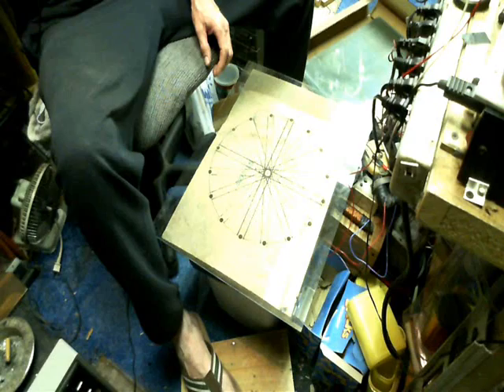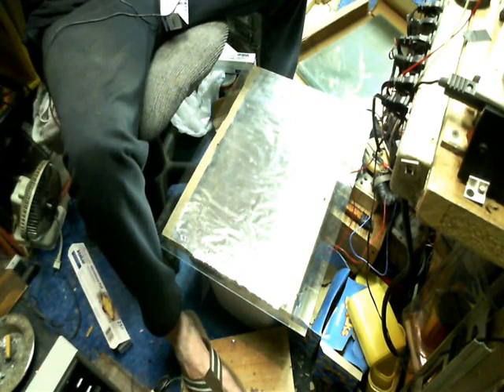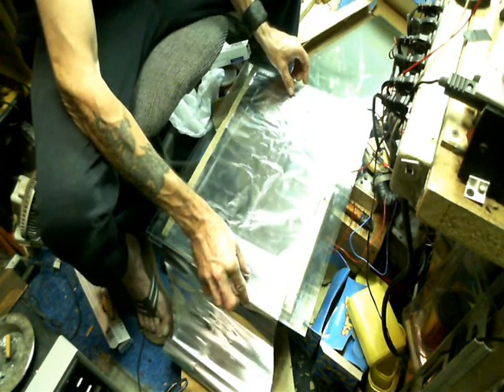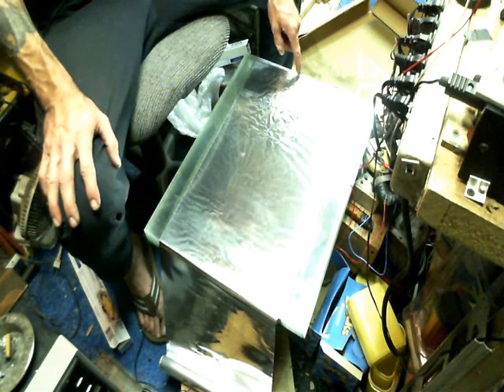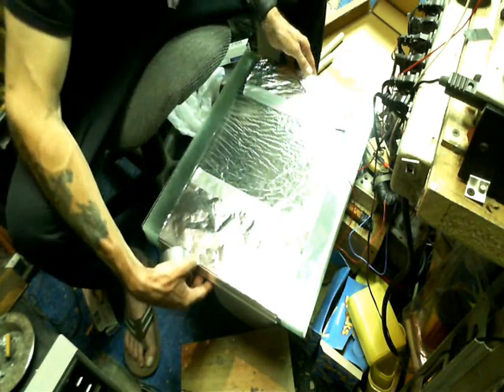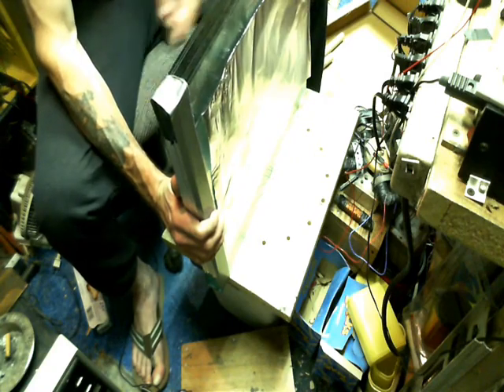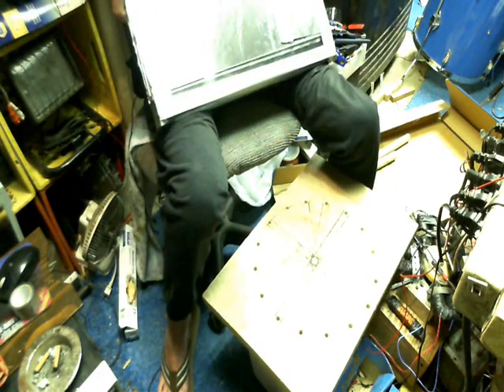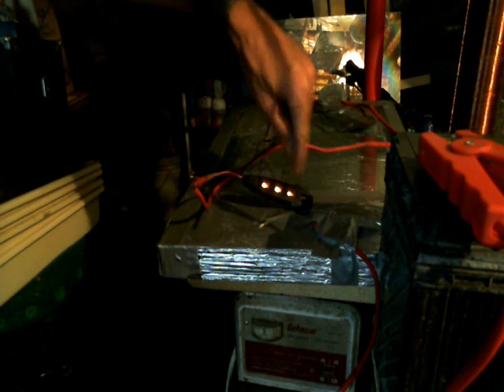SUPER WIRELESS CAPACITOR !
How to build a  SUPER WIRELESS CAPACITOR ! By:SHAZIZZ !